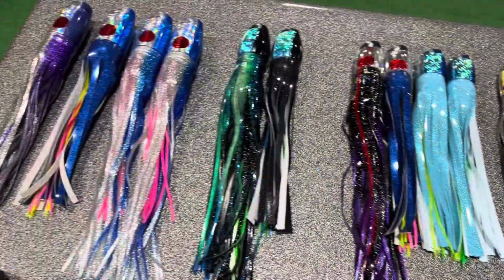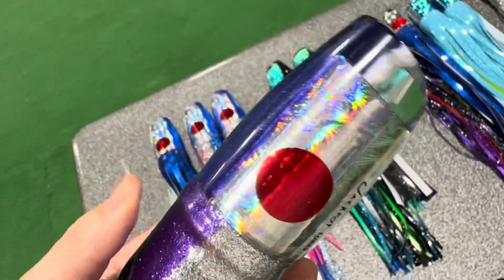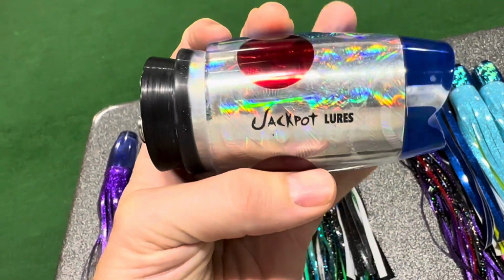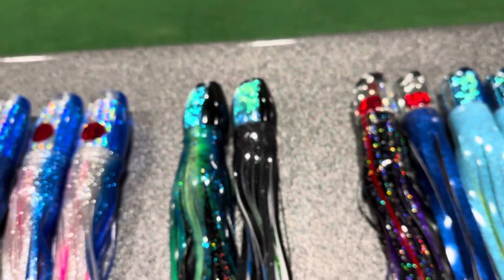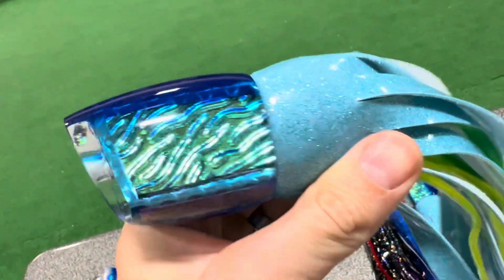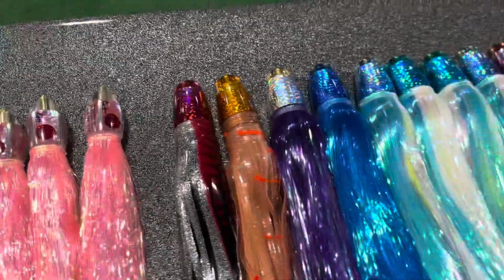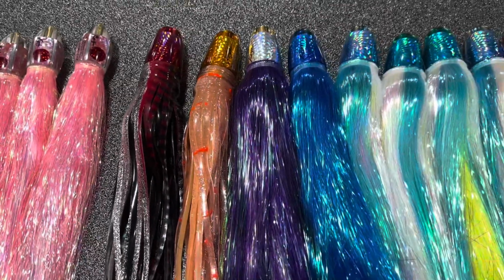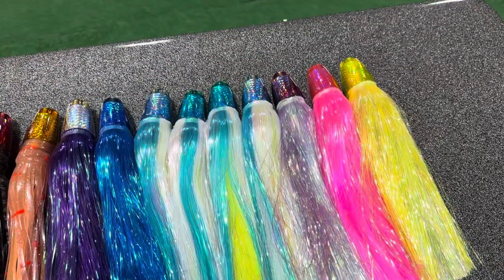New JACKPOT Cameltoe. KOYA Clean Sweep Jets. MARLIN MAGIC New Lava & Mirror Series NRP 9/20/24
New KOYA LURES 10” Clean Sweep Jets.
Brand New JACKPOT LURES Cameltoes.
Brand New MARLIN MAGIC Bog Eye, Smokey Joe, Jumbo Teardrop AP Jets, & Small Plunger. Includes brand new colored back Lava series & Clear Mirror.
Release date is Friday, September 20 at 4PM ET - 10AM Hawaii Time.
Check out the video for more details on each product.
Link to order Koya Lures:
Link to order Jackpot Lures:
Link to order Marlin Magic Lures:
**Our Brand New GZ Elite Membership Program Now LIVE. Sign up for the GZ Elite Membership at elite.gzlures.com for exclusive benefits and discounts.